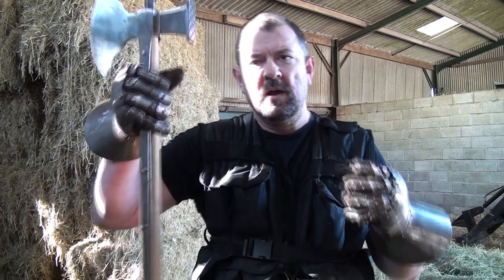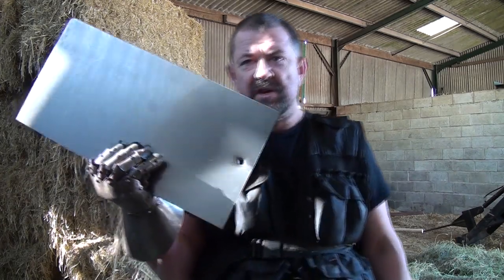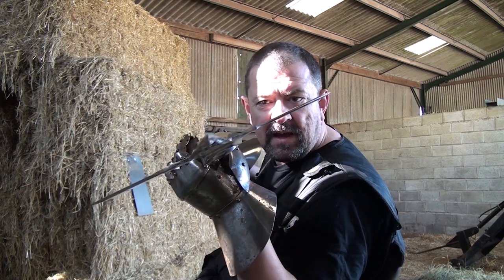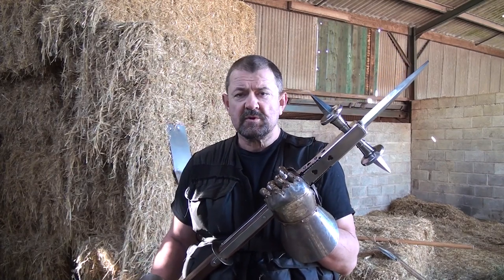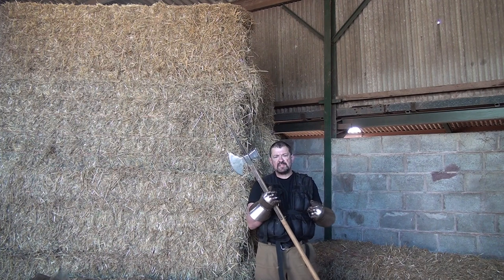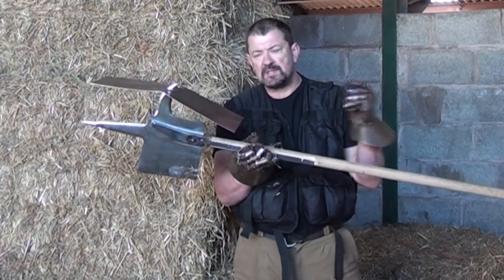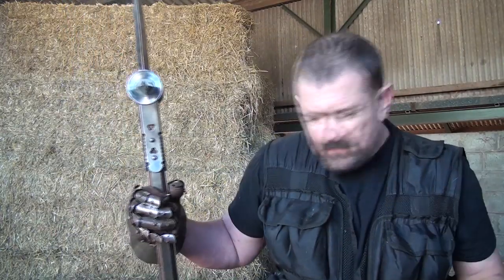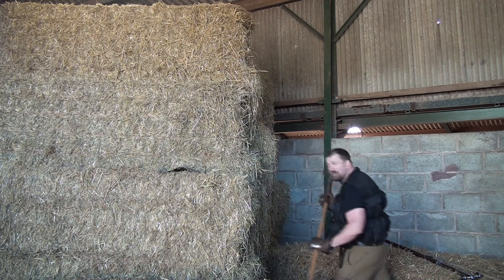More Medieval Weapons Testing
Rough and ready comparison test of three different types of polearms from the late 14th through 15th centuries.
Not many people will have seen the streithammer but it's quite common in 15th century illuminations of the Chroniques of Jean Froissart.